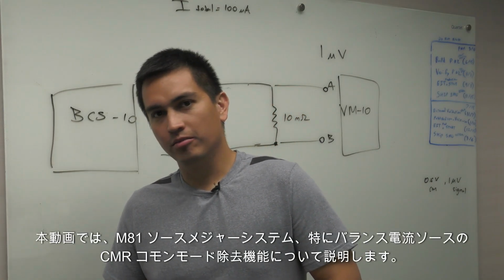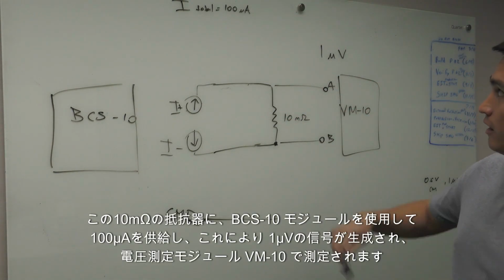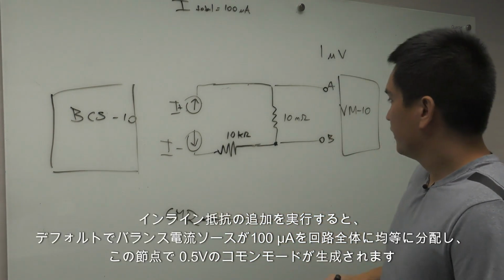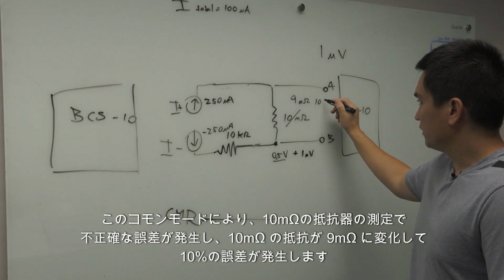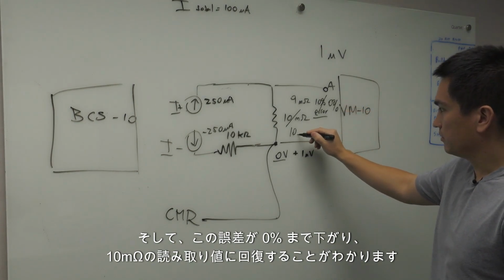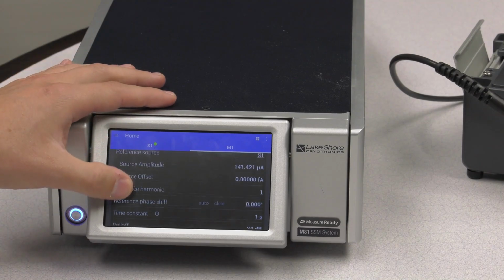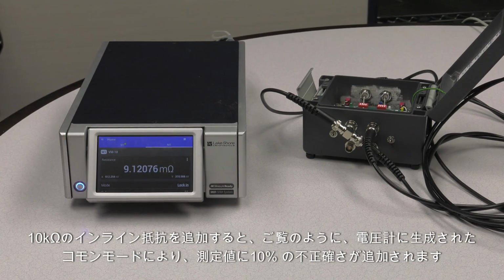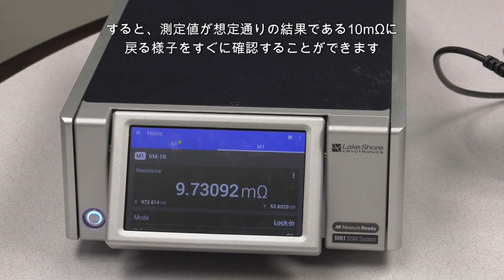M81 CMR demonstration（日本語字幕付き）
【東陽テクニカ　物性／エネルギー ホームページ】